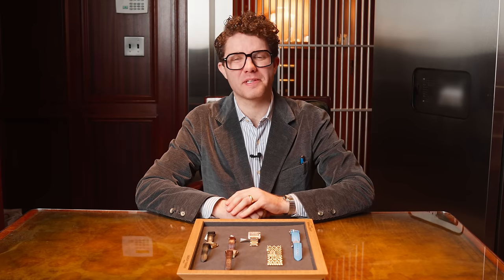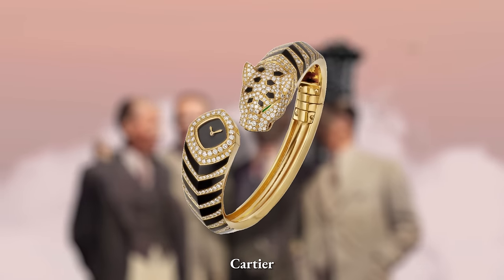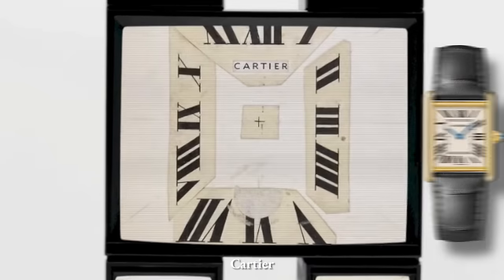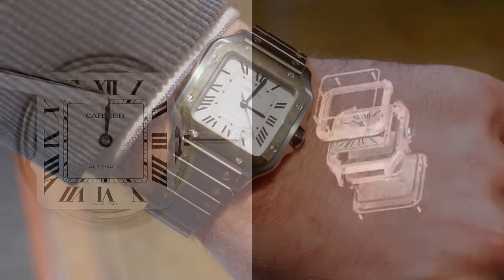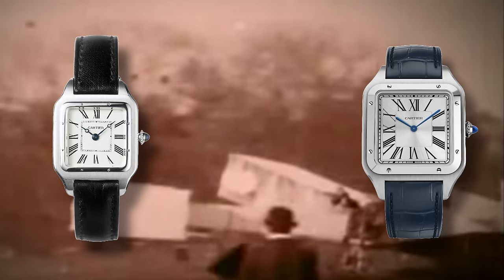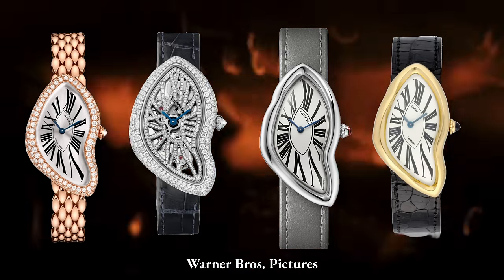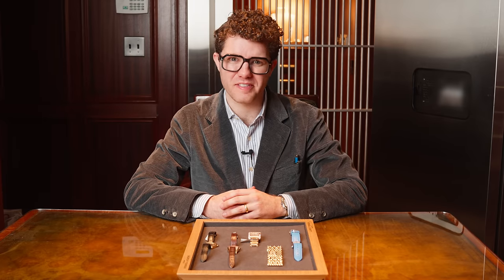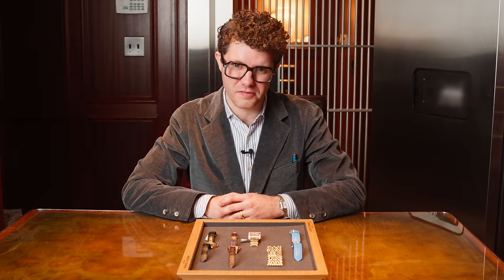What Makes Cartier So Special?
In this video Jack takes a deep dive into the weird but historic watches in Cartiers collection. Jack describes the origin of some of Cartier's most interesting and expensive references. There is a plethora of watches in the catalog but sometimes the most interesting ones are the odd balls. Let us know some of your favorite case shapes we didn't mention in this video!

Shreve, Crump & Low - America's Finest Jeweler Since 1796

Thank you to all of our long time and new friends to the channel! More content is on the way!

Chapters:

0:00 - Intro
0:46 - Panthere de Cartier
1:00 - History
1:27 - Tonneau & Santos
2:35 - Crash, Basculante & Closhe
3:24 - Conclusion